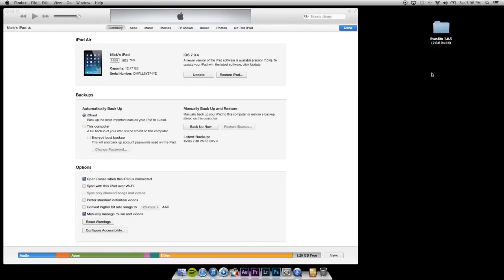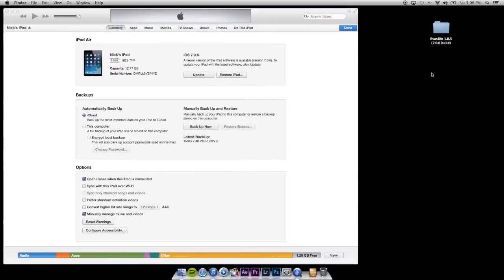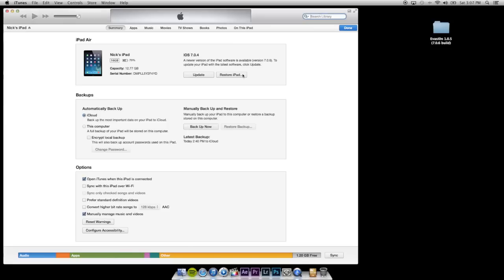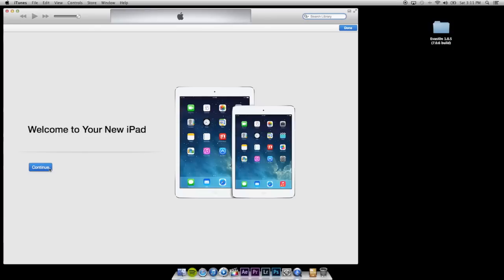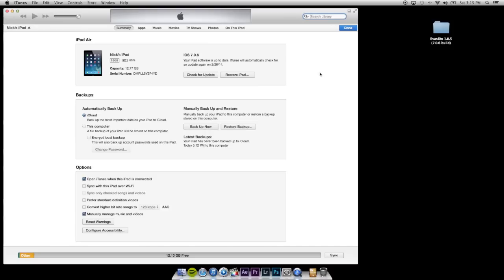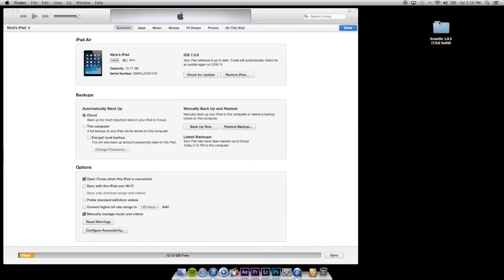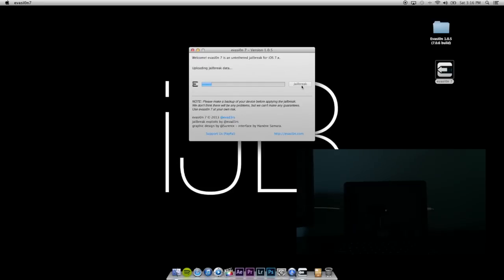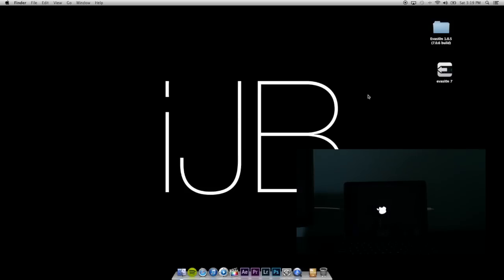How to Jailbreak iOS 7.0.6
Did you accidentally update to iOS 7.0.6? Heres a solution to Jailbreak iOS 7.0.6!

- Download for Mac OS X or Windows!

If you get to rootfs. and the program crashes, simply restore your iDevice to a clean install of iOS 7.0.6. BACK UP BEFORE. And rerun Evasi0n7 1.0.6. This clears the issue and the Jailbreak works fine.